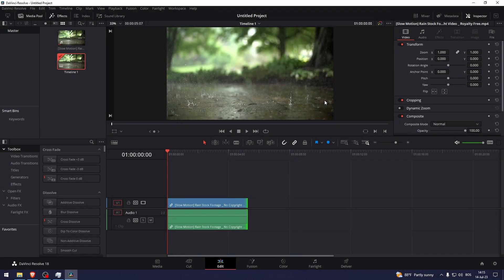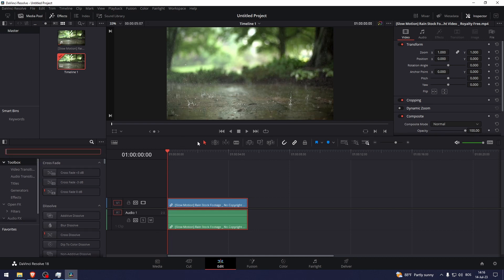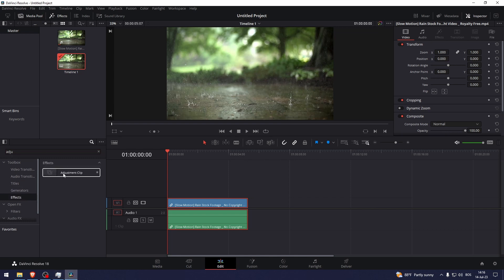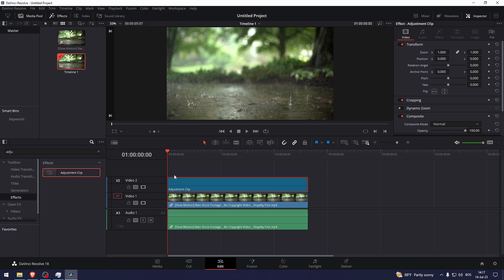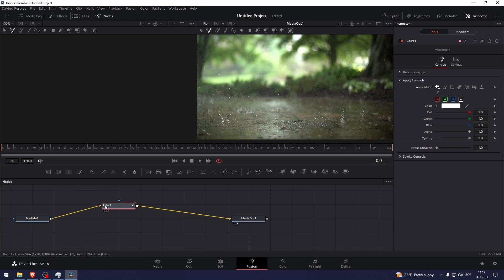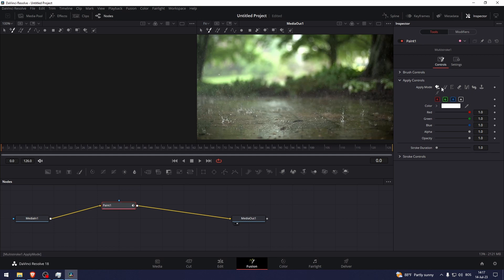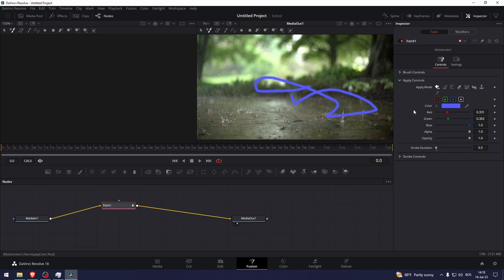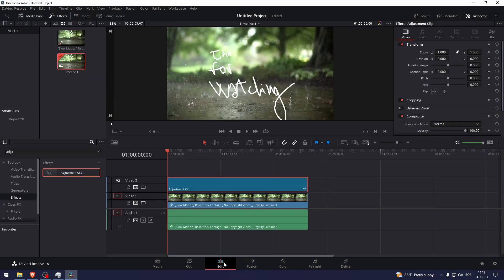How To Draw In Davinci Resolve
In this video I show you how to draw in Davinci Resolve. If you want to learn how to draw on a video in Davinci Resolve then this is the tutorial for you.